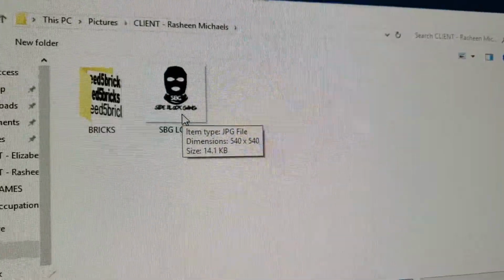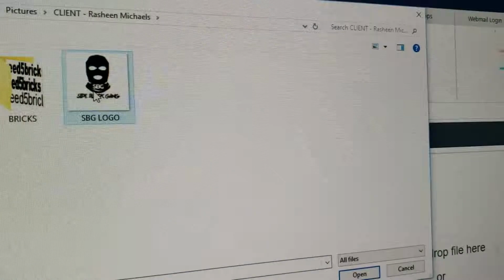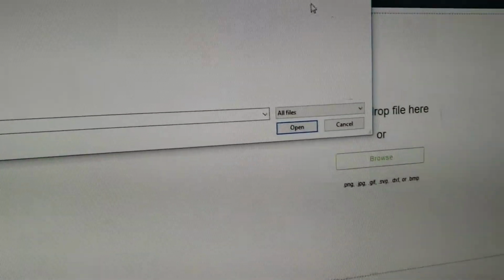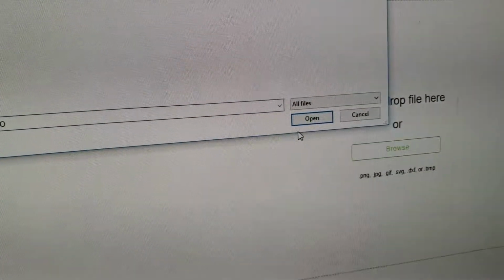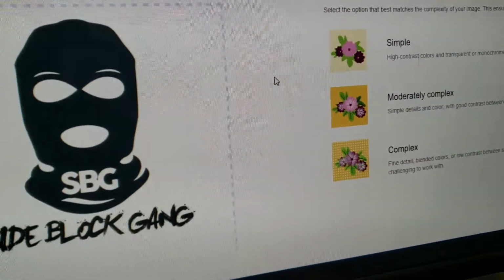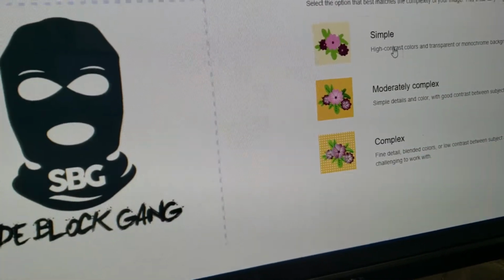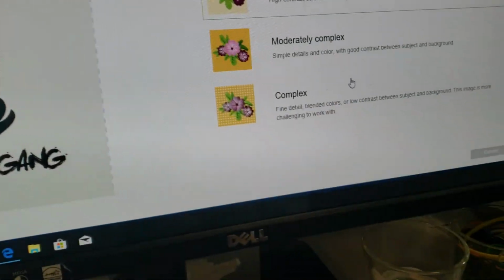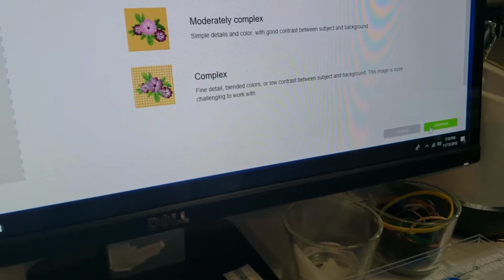SBG Logo Cutting File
Explanation of graphic services.